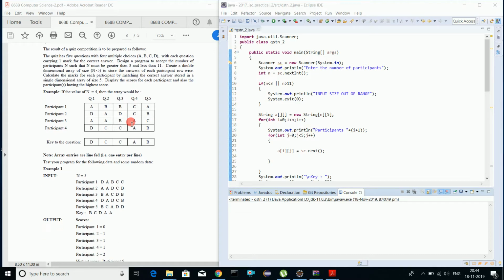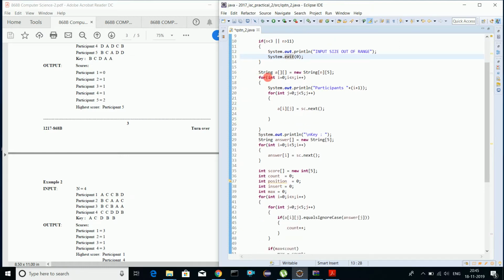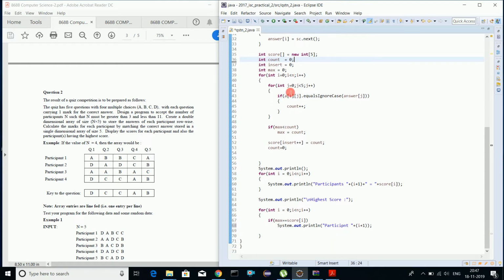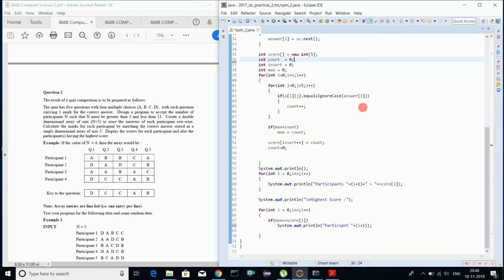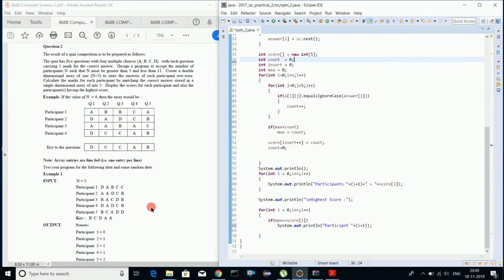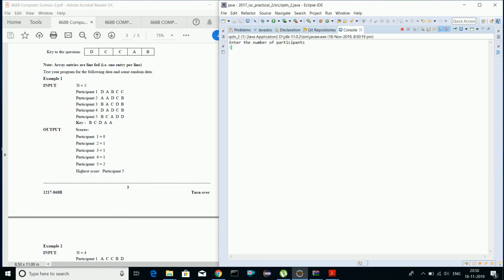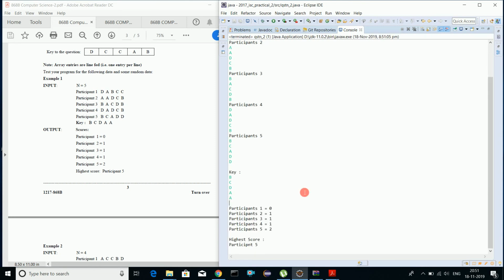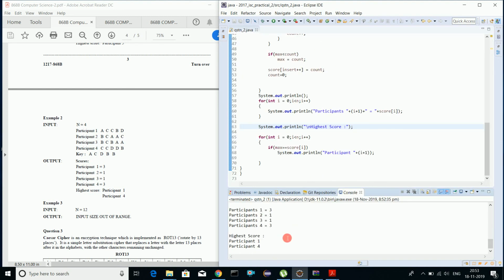Qstn 2 ISC 2017 Computer Science Practical Paper| Like Share Subscribe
This video will give detailed explanation about the ISC 2017 question number 2 practical paper like never before.